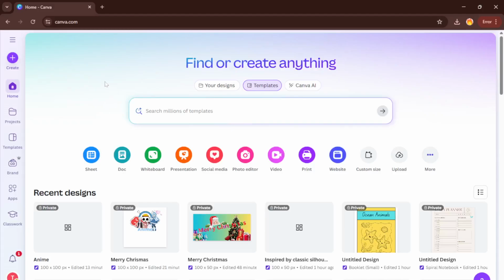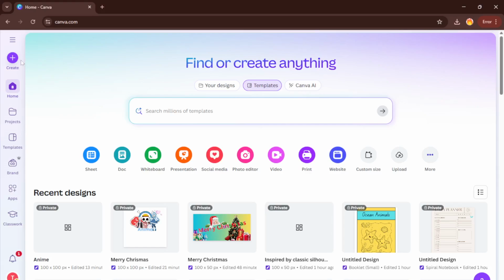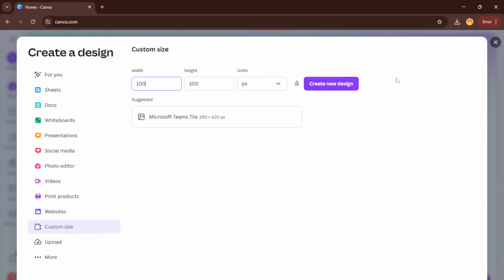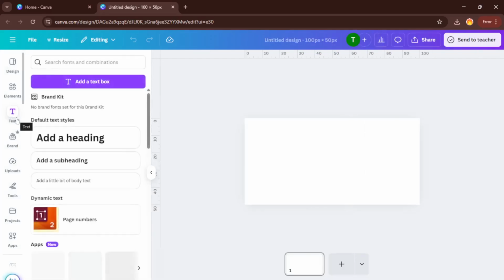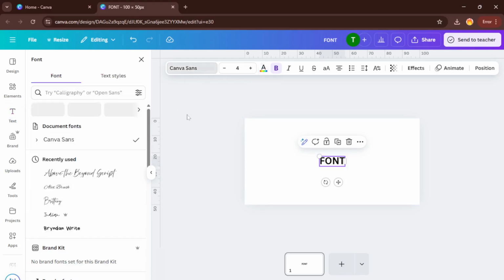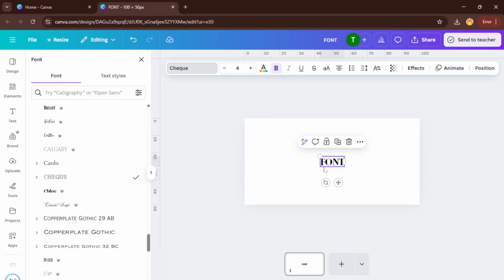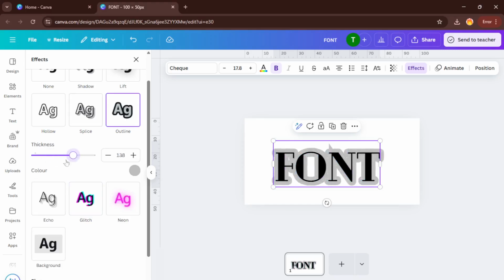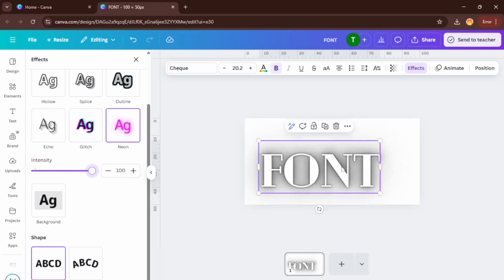How to Find Fonts and Format Text in Canva [For beginners]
Want to find fonts and format text in Canva? In this beginner-friendly tutorial, you'll learn how to search for fonts, customize text, and create professional typography for your Canva designs. Whether you're creating social media posts, presentations, flyers, invitations, or other graphics, this guide shows you how to format text quickly and easily.

In this video, you'll learn how to:

✅ Find and search for fonts in Canva
✅ Choose the right font for your design
✅ Change font size and style
✅ Make text bold, italic, or underlined
✅ Change text and font colors
✅ Adjust text alignment and spacing
✅ Change letter and line spacing
✅ Add text effects and formatting
✅ Create clean and professional typography

To find fonts and format text in Canva, start by adding or selecting a text box in your design. Open the font menu to browse or search for different typefaces, then choose one that fits your project. Use Canva's text formatting tools to adjust the font size, color, alignment, spacing, and available text effects. Experiment with different font combinations while keeping your typography clear and consistent.